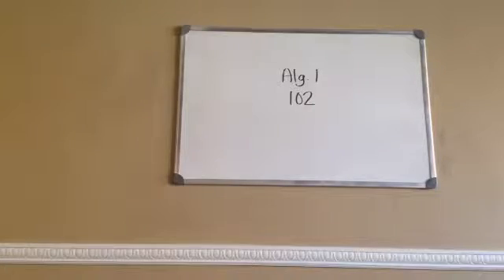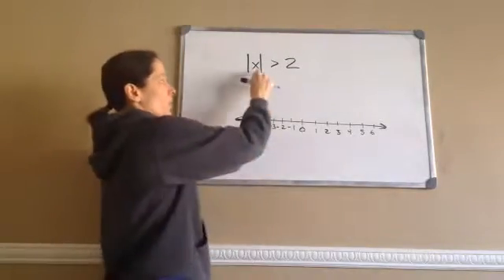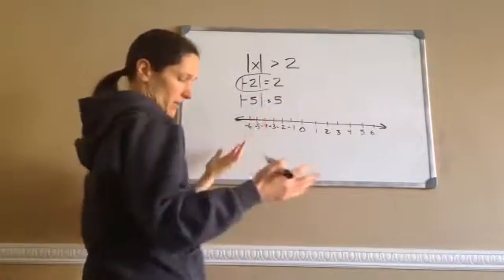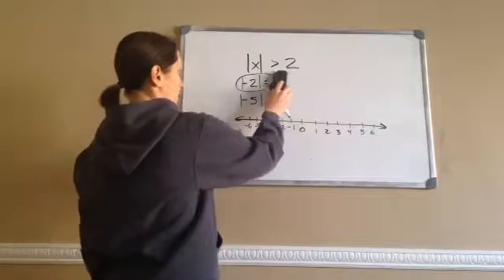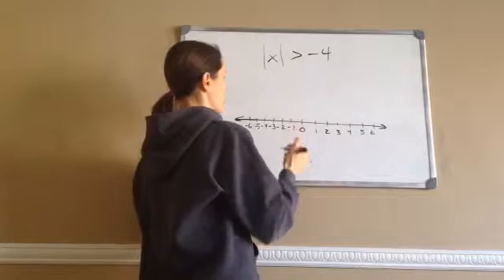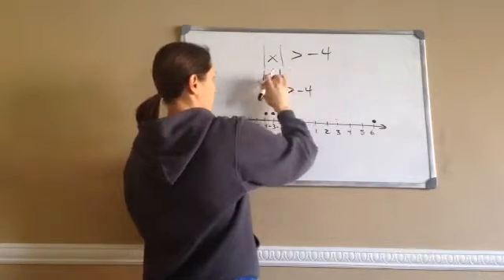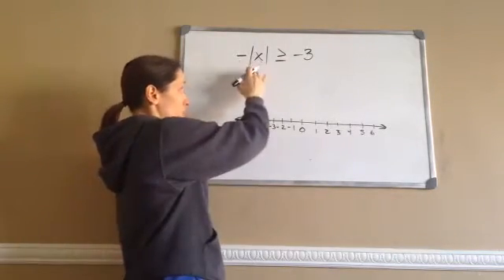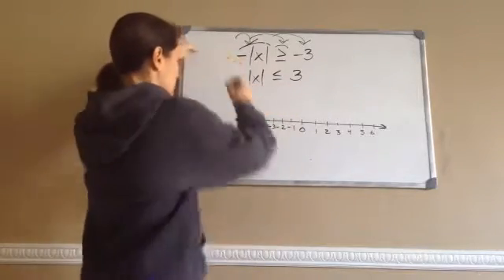Saxon Math Algebra 1 - Lesson 102 - Absolute Value Inequalities